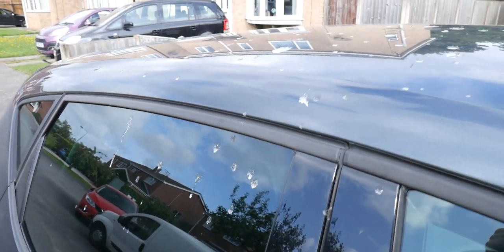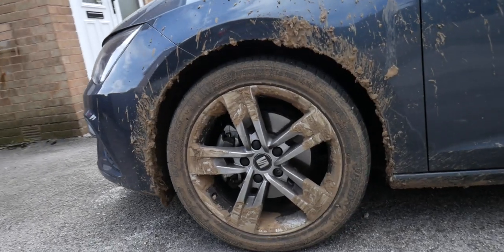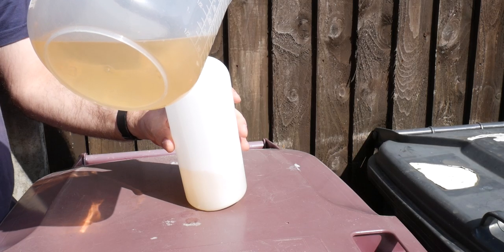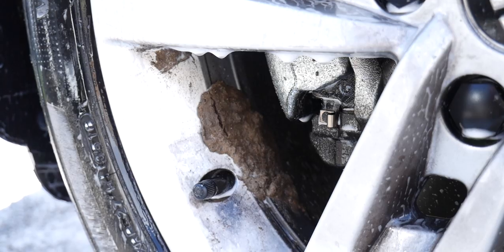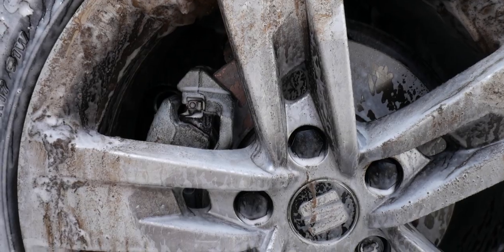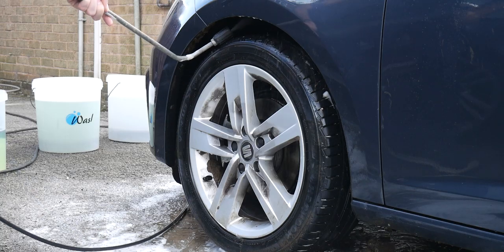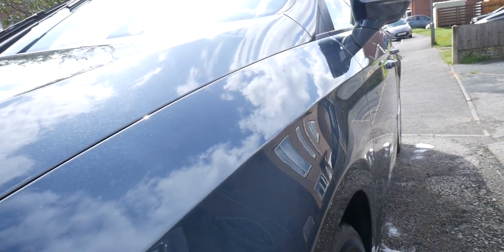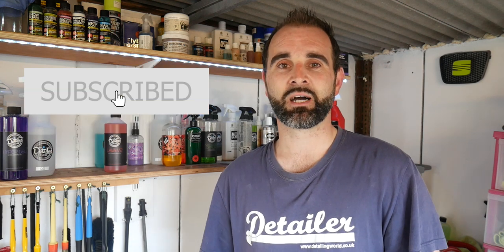How To Safely Clean A Muddy Car - Seat Leon FR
Following a day in Bakewell for the Peakender Beer & Food Festival, the parent's car got seriously muddy!
So the next day, it was dropped off with me to get it looking as good as it was weeks ago (it's not been washed for a while)